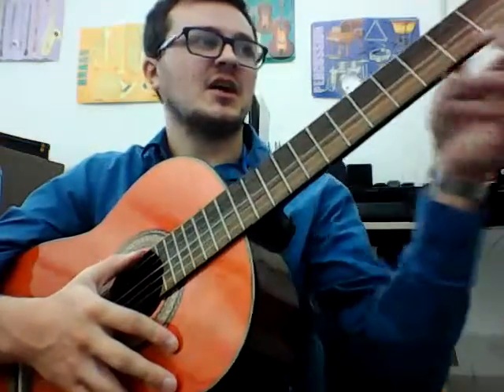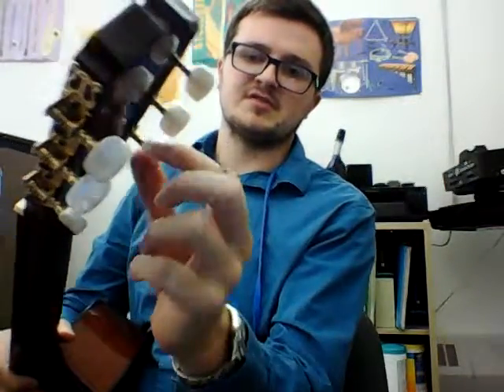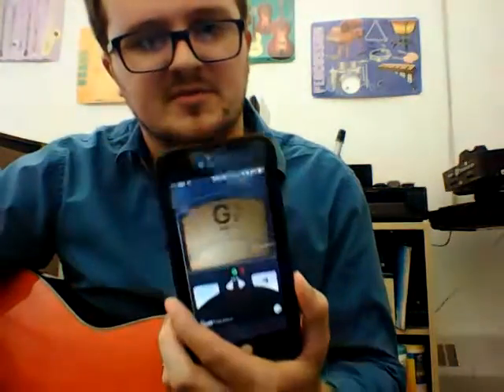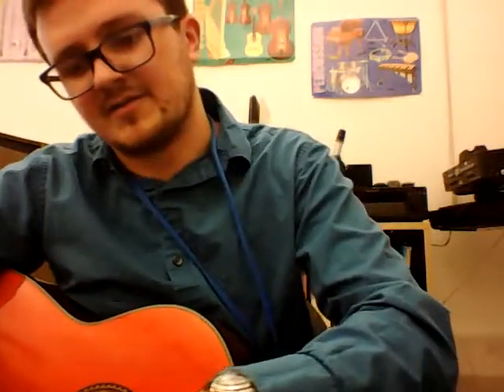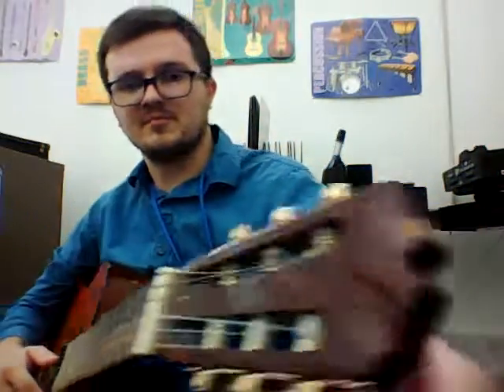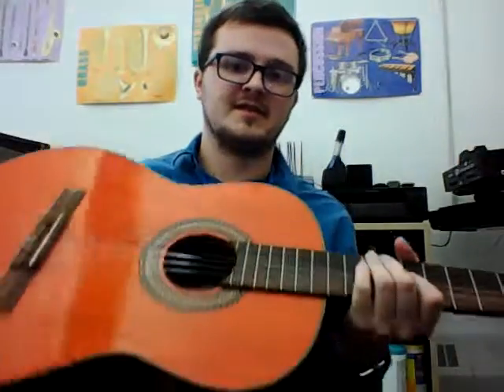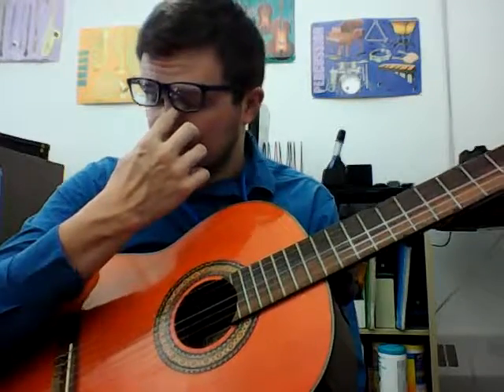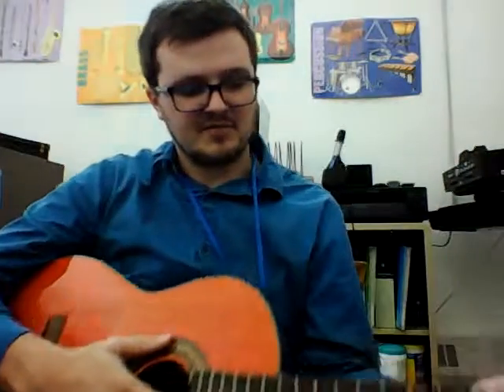Tuning your Guitar - AEO Guitar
A brief explanation and demonstration on how to tune your six string guitar.